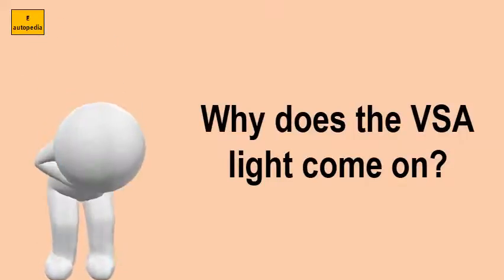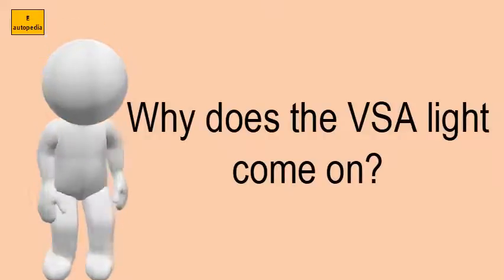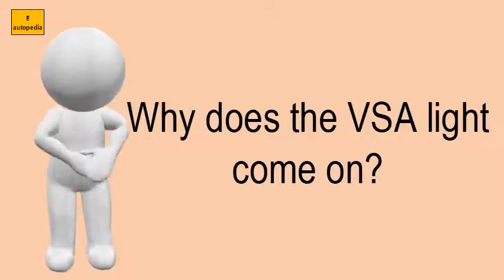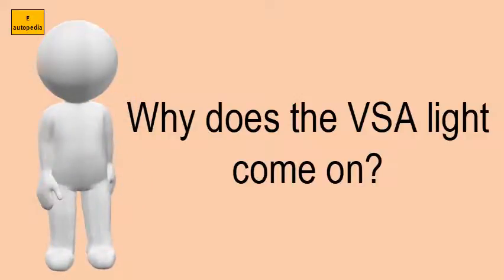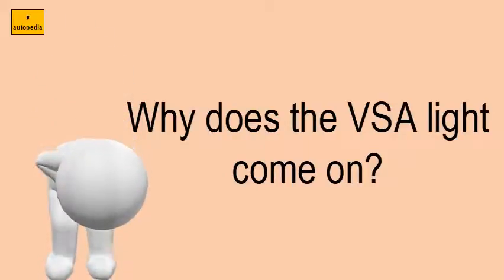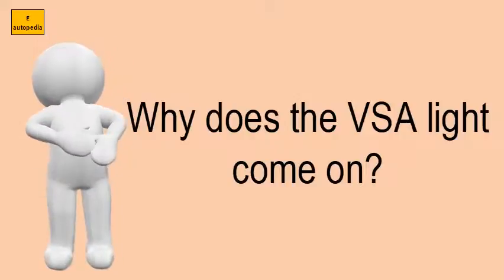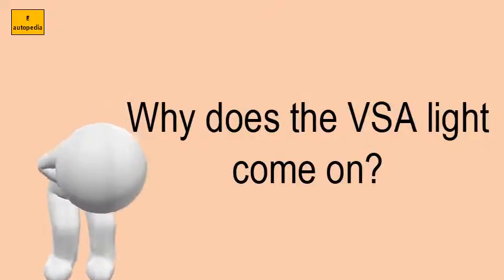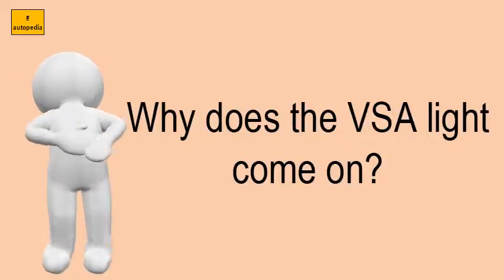Why Does The VSA Light Come On?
REVEAL Why does the VSA light come on?

LIST OF RELATED VIDEOS OF Why does the VSA light come on? IN THIS CHANNEL :
Why does the ABS light come on?
What is the ABS warning light mean?
How do anti lock brakes help you?
Why is the ABS light on?
How much does it cost to replace an ABS module?
What does it mean when the ABS light is on your dash?
Why is my ABS light is on?
How much does it cost to replace a vehicle speed sensor?
What does ABS in a car stand for?